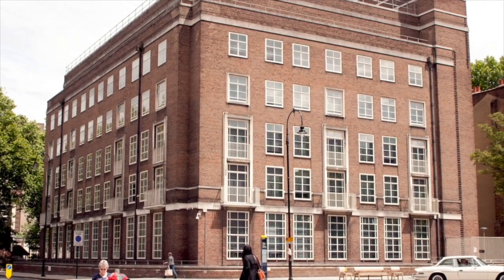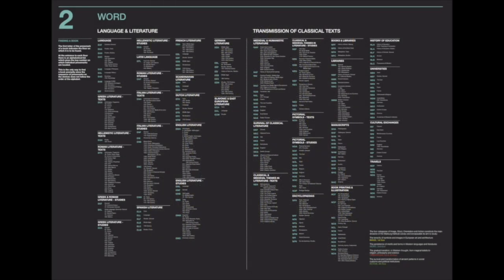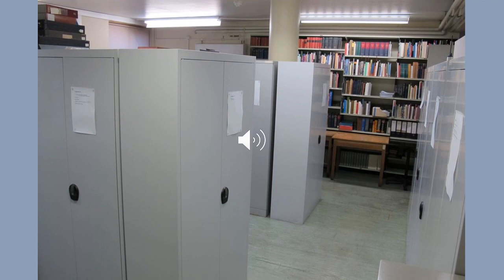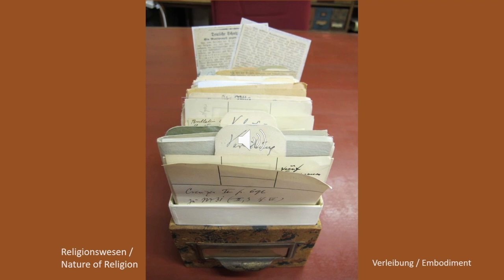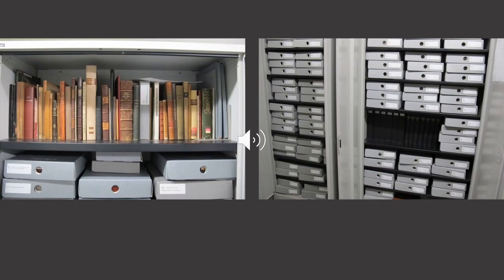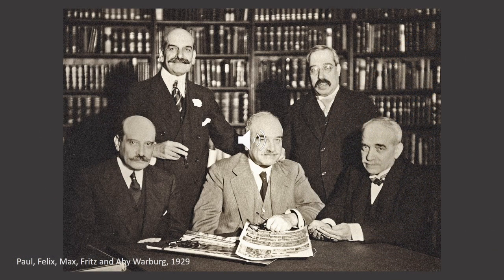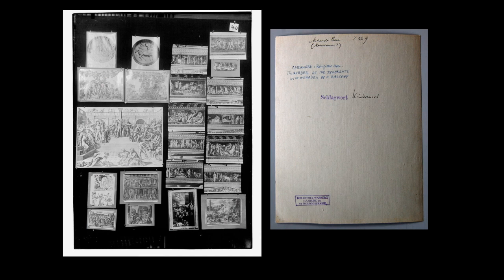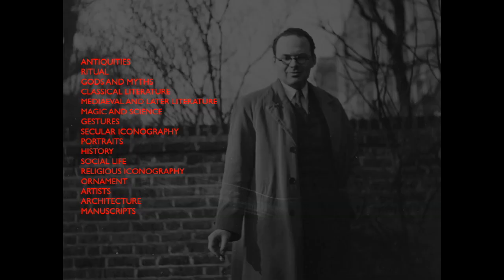Introduction to the Warburg Institute Library and Collections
On Monday 18 May 2020, the Warburg Institute held a virtual Open Day for prospective students to learn about the programmes we offer, meet our staff and current students, discover the Institute’s collections and find out what it’s like to study at the Warburg Institute.

Institute staff provide an overview of the Warburg’s collections, including insight into the Library, the Institute Archive and the Photographic Collection, all of which students at the Institute can benefit from.

For more information on studying at the Warburg, follow this